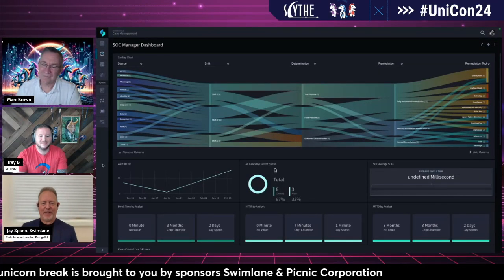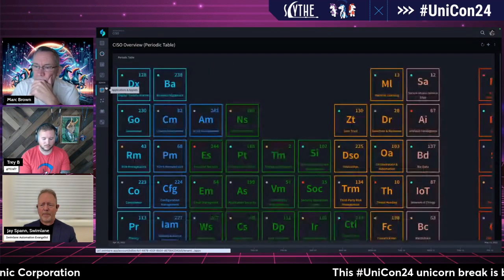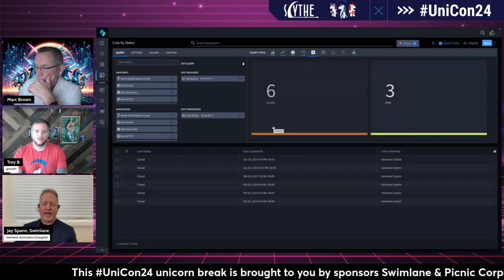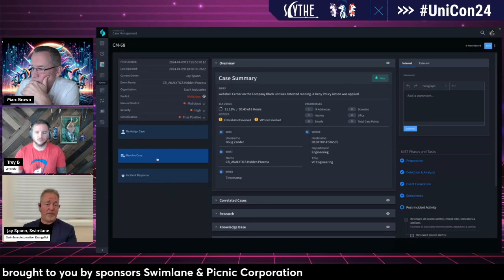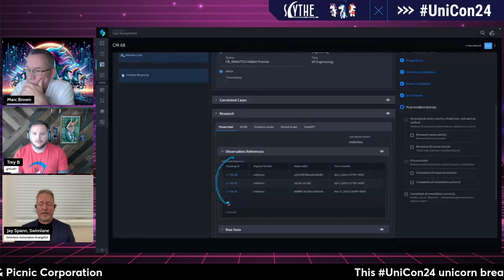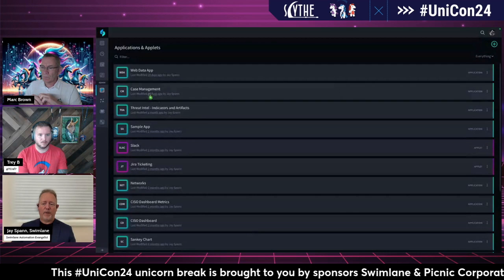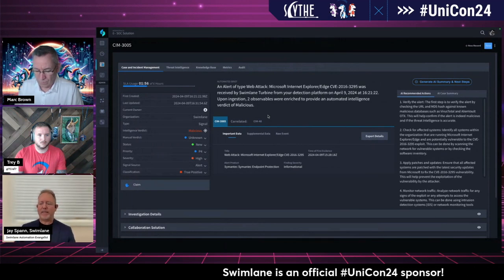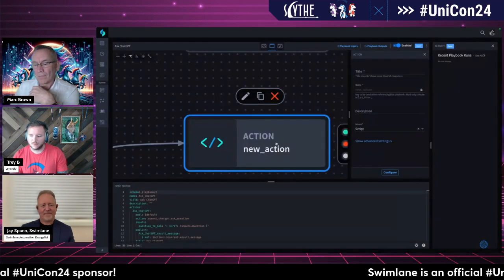Understand Swimlane’s AI-enhanced Low-code Automation Platform at Unicon 2024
Join Jay Spann, Swimlane’s security automation evangelist, as he explores the intricacies of Swimlane's AI-enhanced low-code security automation platform at Unicon 2024. Gain essential insights and maintain a competitive edge in the world of security automation.